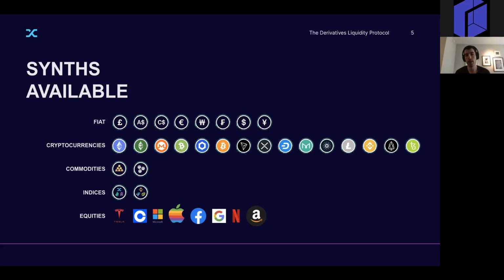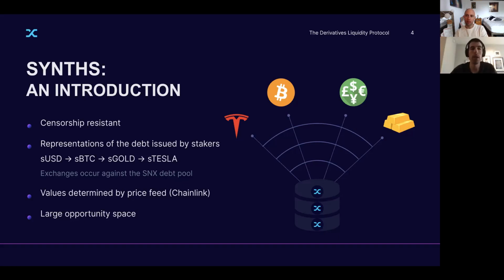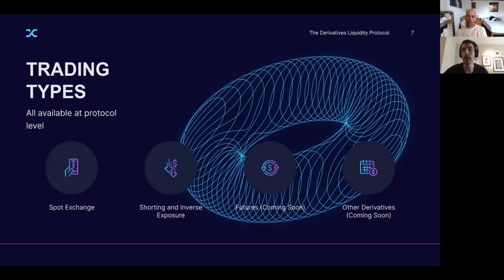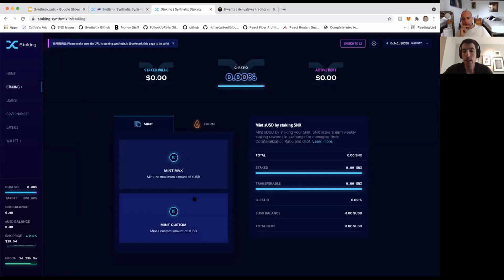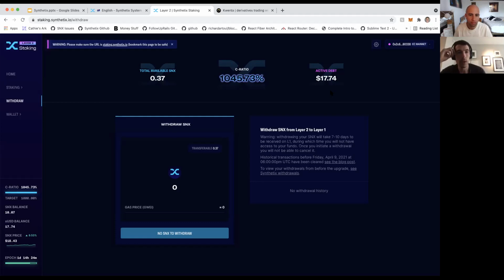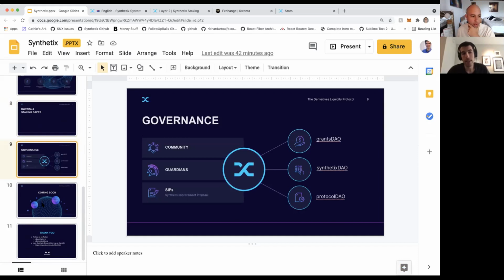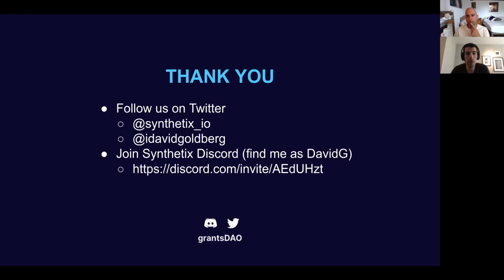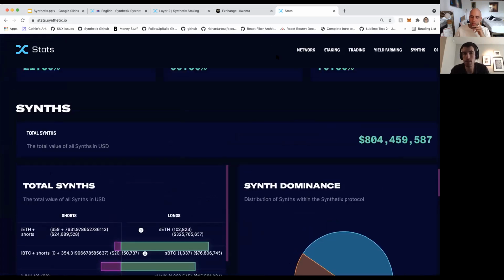Synthetix overview with tech lead David Goldberg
A thorough overview of the Synthetix platform by David Goldberg. How synths are created, how the debt pool works, and how to stake and earn SNX rewards are covered. David also gets into using Synthetix on layer 2, explaining why Optimism is used, and finally talks about building on Synthetix.